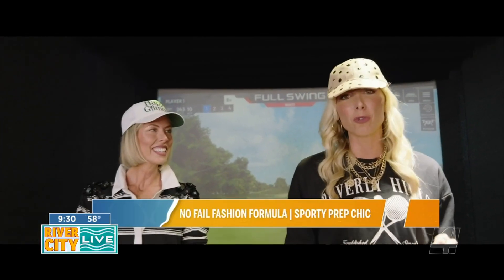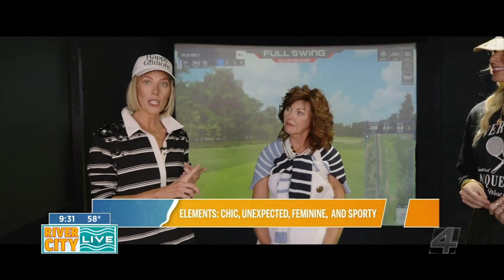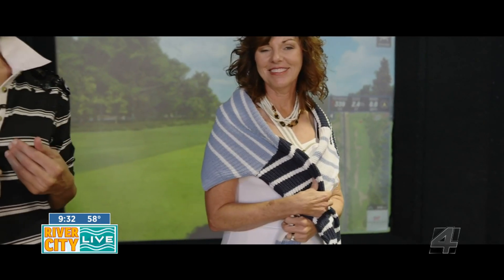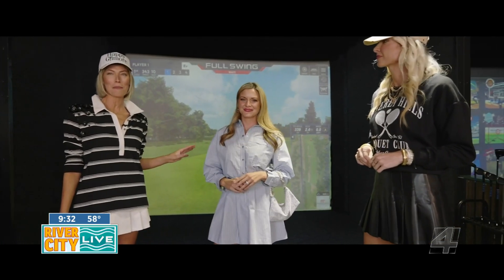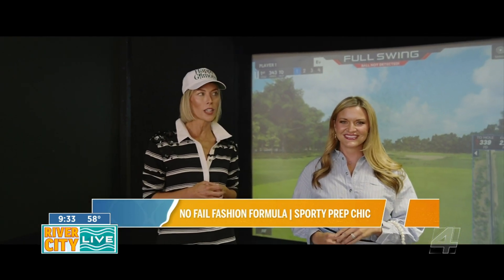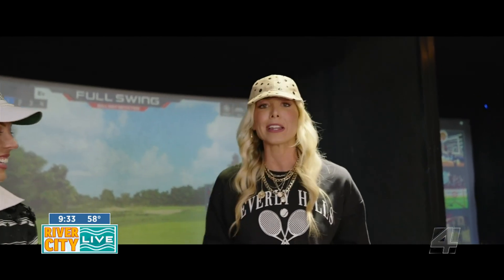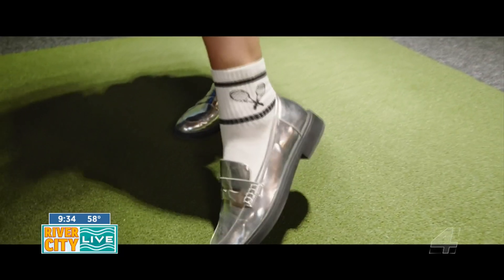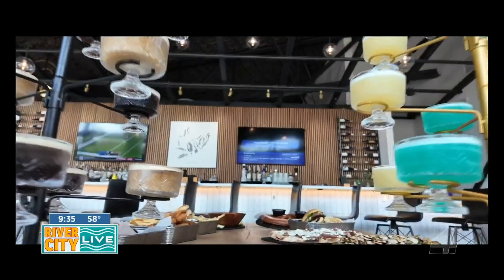No-Fail Formula for Nailing Fall’s Viral Sporty-Prep Look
Fashion contributor Stephanie Mack shared her four-part, no-fail fashion formula at Fore Score Golf Tavern, perfect for achieving this fall’s viral sporty-prep look. From layering sleek polos with chic blazers to pairing pleated skirts with athletic sneakers, her tips are designed to keep your wardrobe effortlessly on-trend. Mack’s formula offers a seamless blend of casual elegance, ensuring you stay stylish both on and off the course this season.